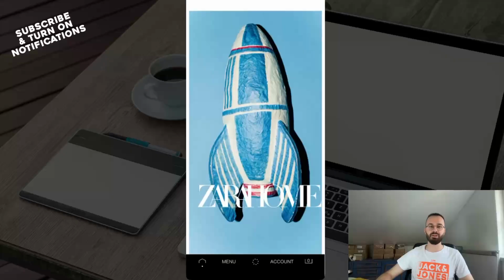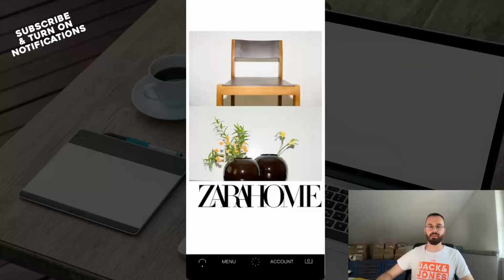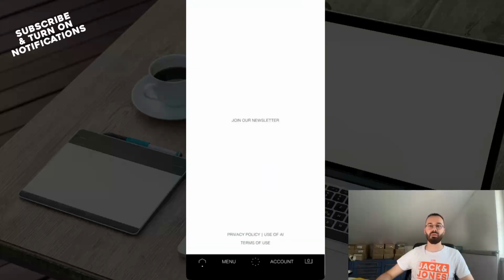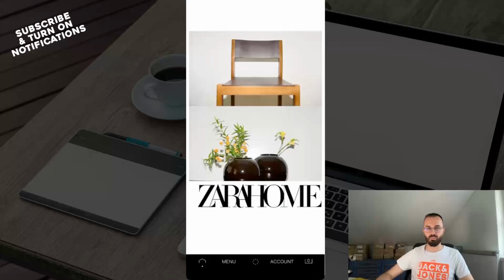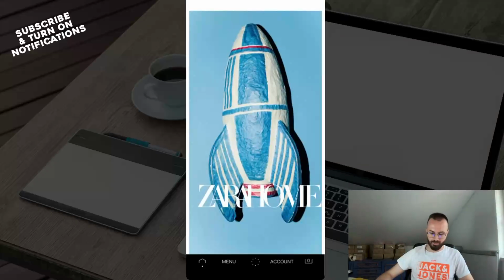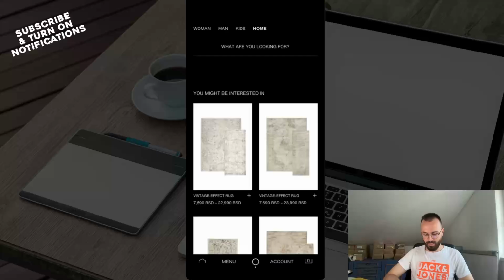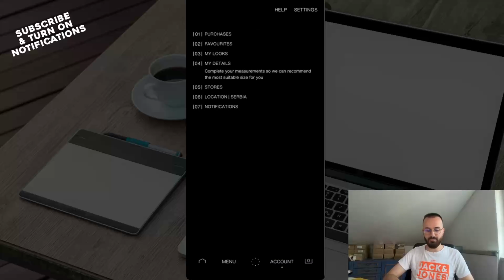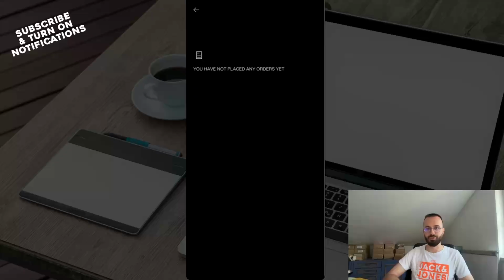How To Request a Refund on Zara App (Quick Tutorial)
In this video I will show you How To Request a Refund on Zara App. It would be good if you watch the video until the end so that you don't miss important steps.